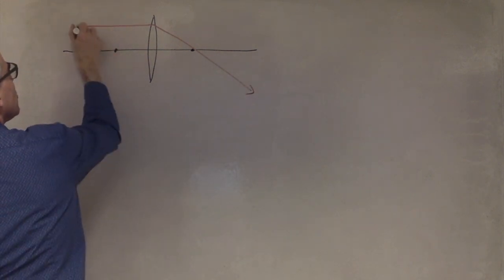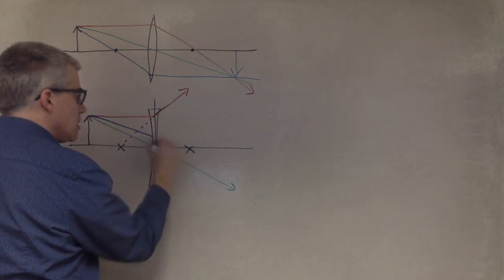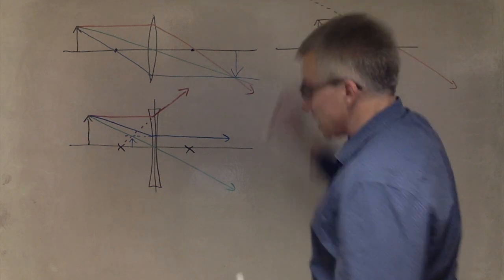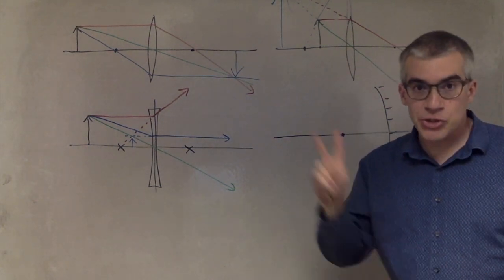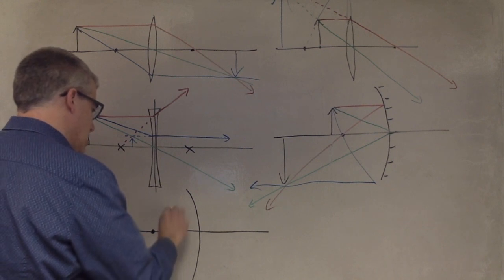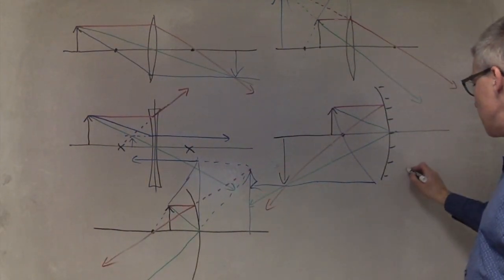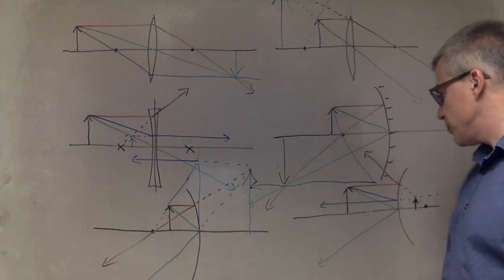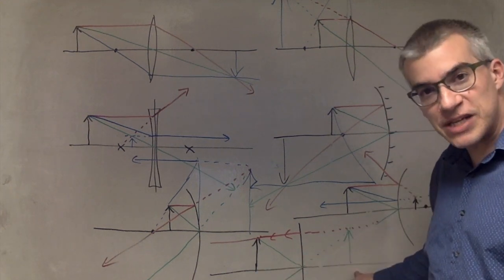Ray Tracing Diagrams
Seven short examples